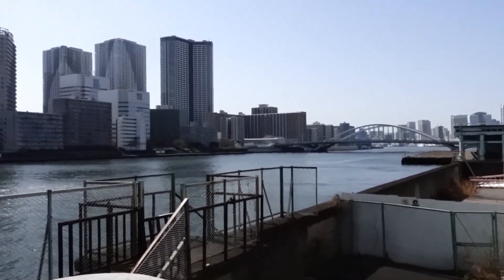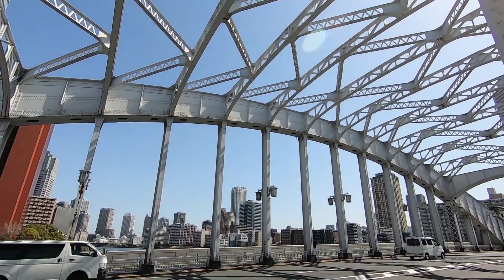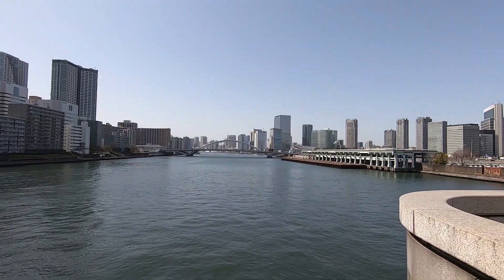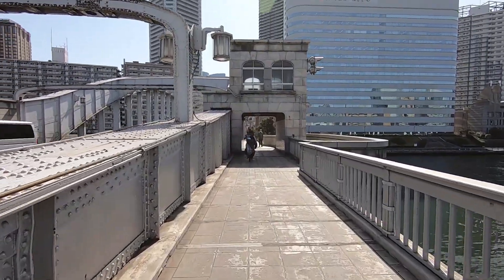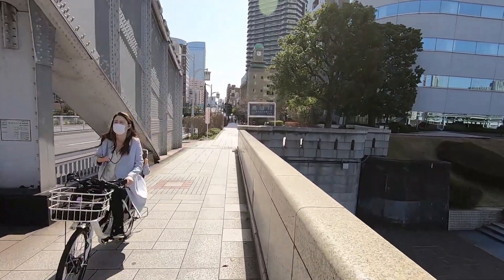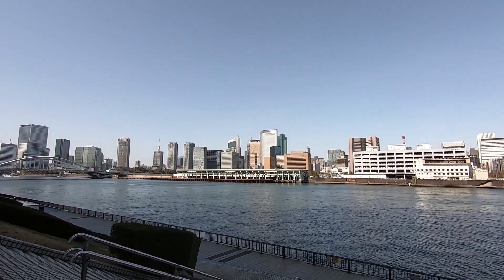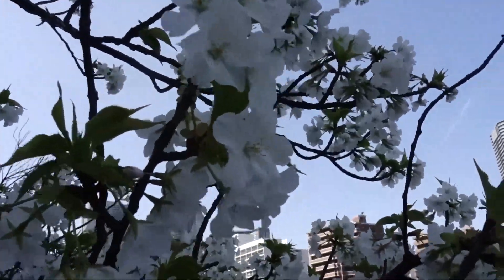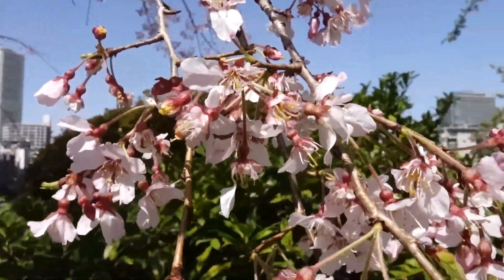Tokyo Walk | Tsukiji Market to Triton Square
Tokyo has lots of nice bridges. This one is one of my favorites.